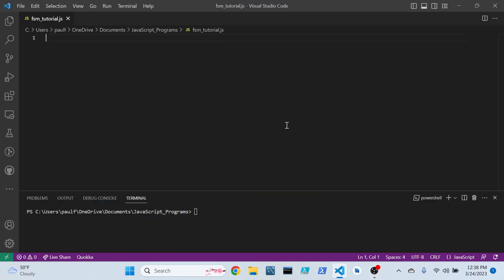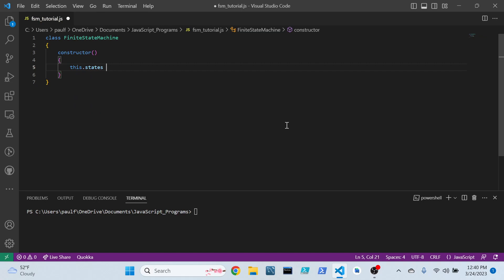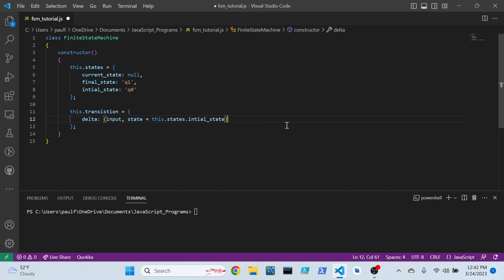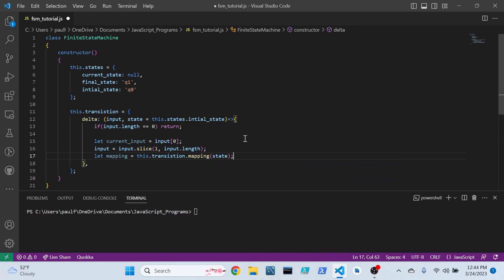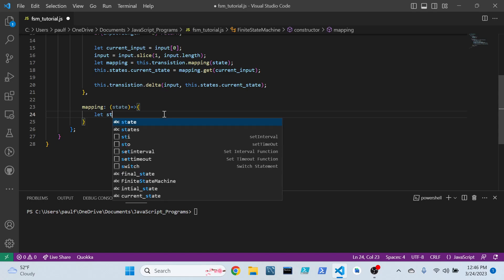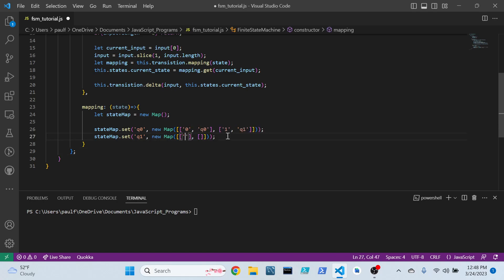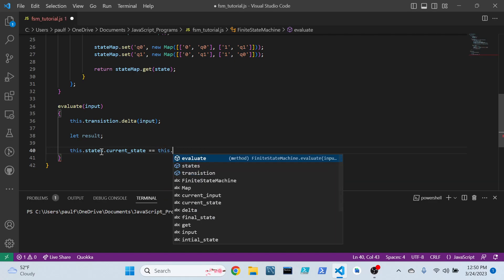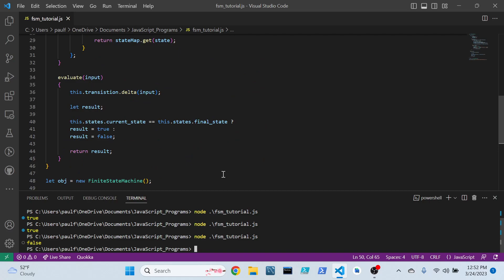How to: JavaScript Finite State Machine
Simple finite state machine for evaluating strings of 1's and 0's as part of an XOR operation.